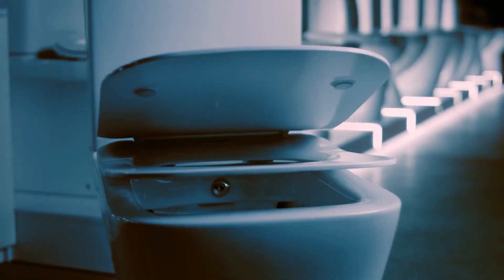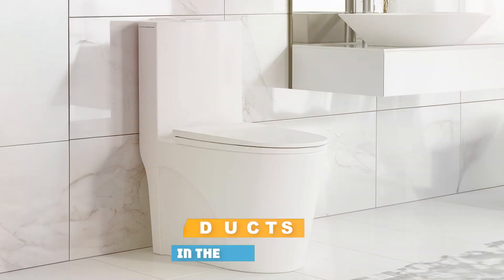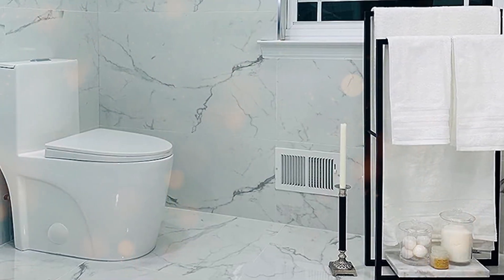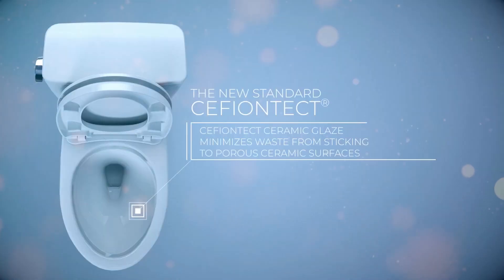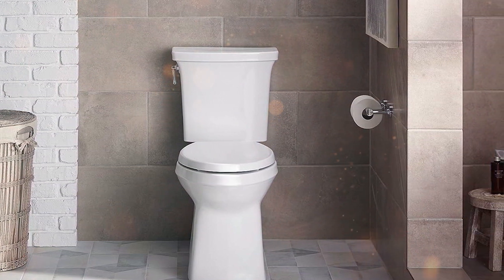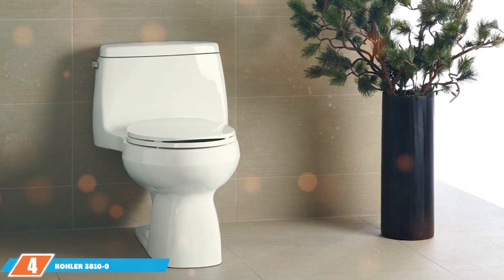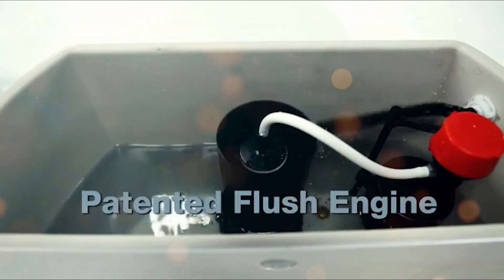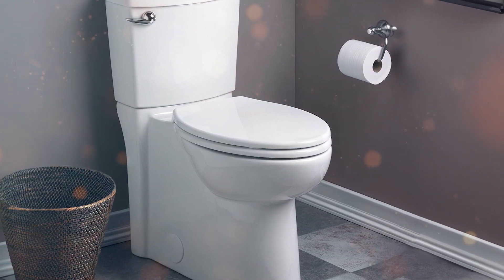Top 5 Toilets for the Home in 2024 | Expert Reviews, Our Top Choices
Links to the Best Toilets for the Home we listed in today's Toilets for the Home review video:

1. Swiss Madison Well Made Forever SM-1T254 St.

2. TOTO Drake Two-Piece Elongated

3. KOHLER 3814-0 Corbelle Comfort Height

4. Kohler 3810-0 Santa Rosa Comfort Height Elongated Toilet

5. American Standard Cadet 3 FloWise Toilet

What are the Best Toilets for the Home in 2024?
In today's video we reviewed the top 5 best Toilets for the Home on the market in 2024. We made this list based on our personal opinion and we ranked them in no particular order, after doing our research based on their prices, quality, durability, brand reputation and many more.

After watching this video you will know which are the best budget, top selling and top rated Toilets for the Home on the market today.

If you choose from this list you can be sure that you buy one of the best Toilets for the Home available today.